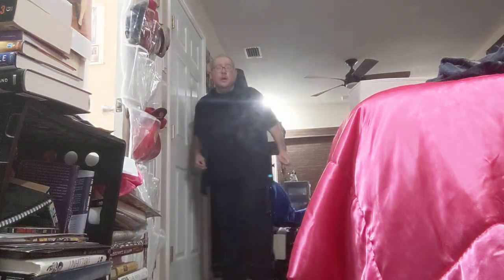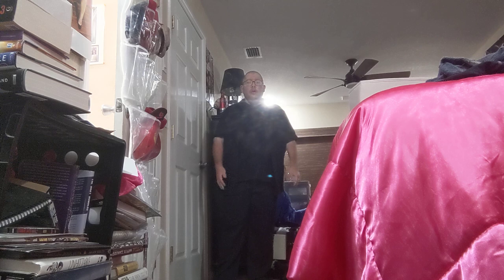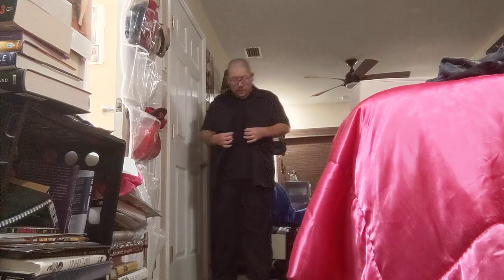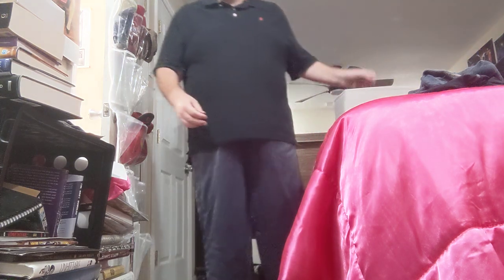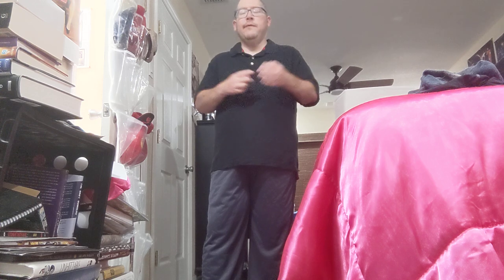Men's clothing Try on haul